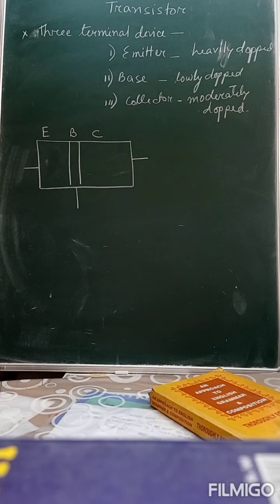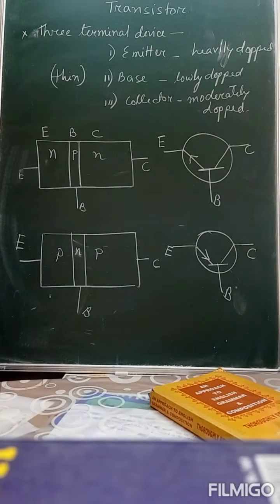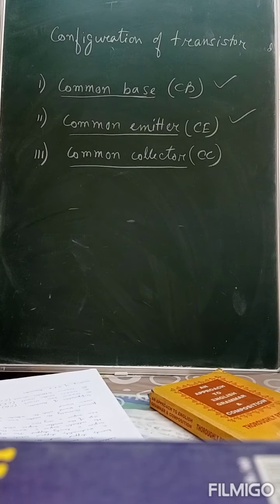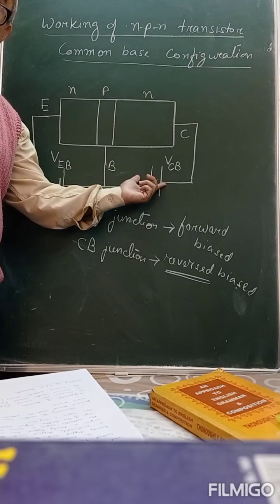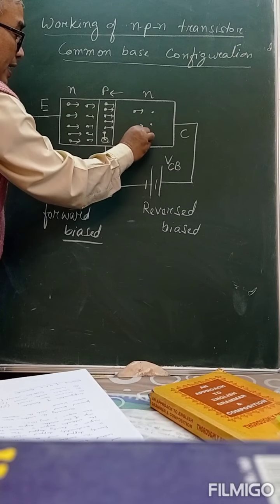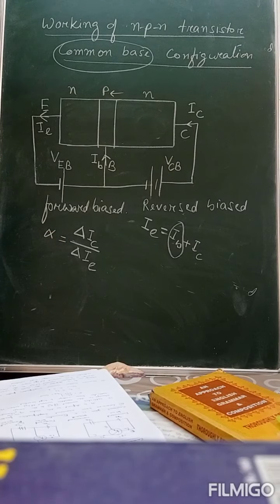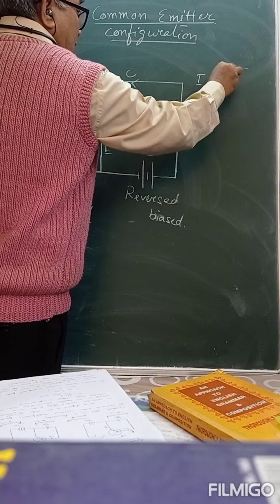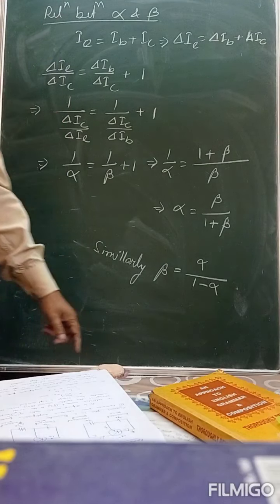HS-02: Electronics: working of transistor (2022)